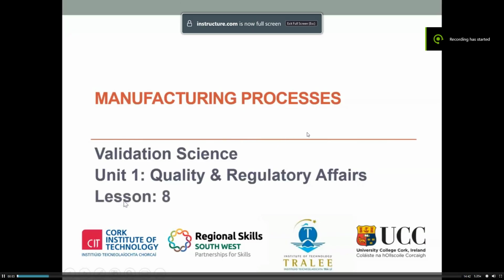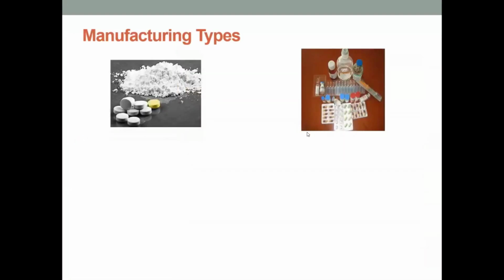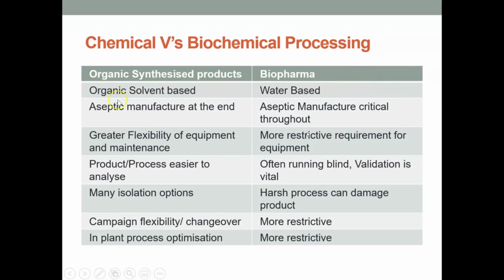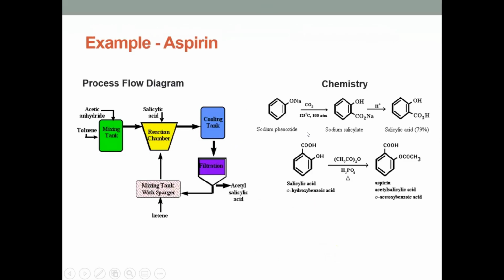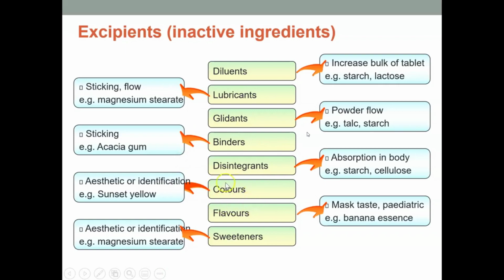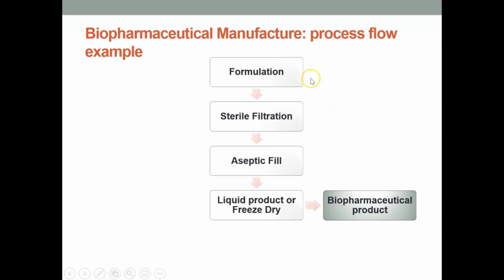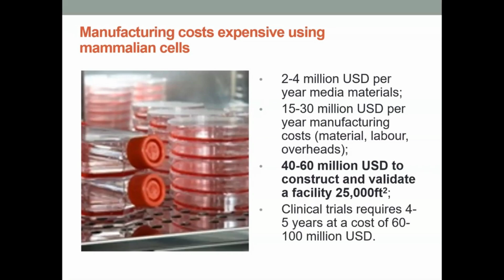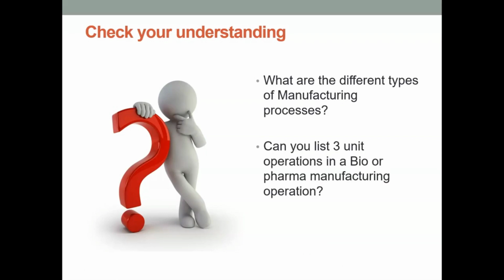lesson 8 Manufacturing Processes